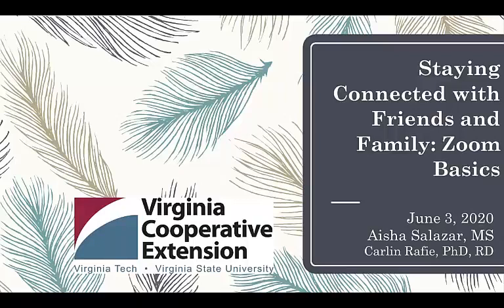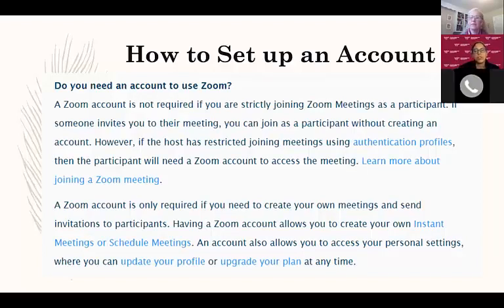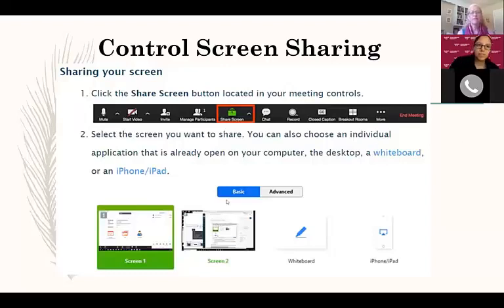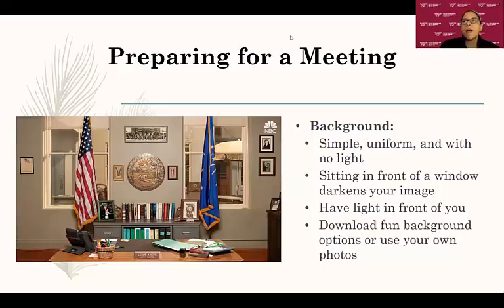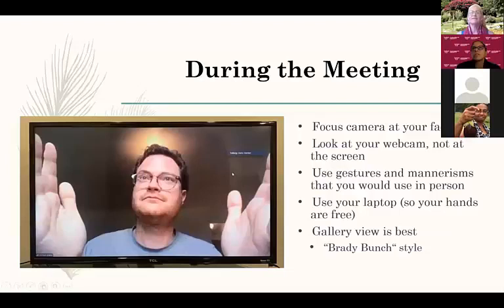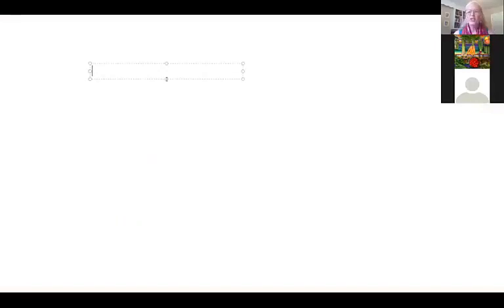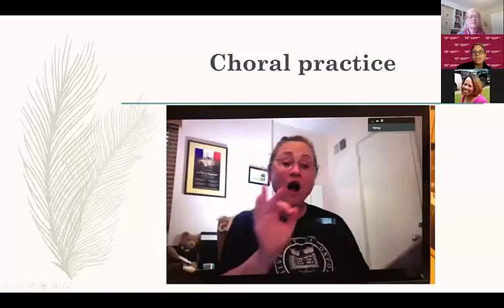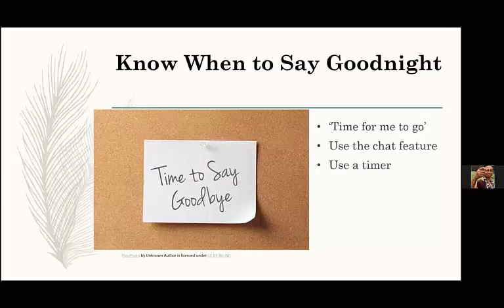Staying Connected With Friends and Family: Zoom Basics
This webinar provides basic skills to get started with Zoom, a simple but powerful tool to connect with people that is available for free.